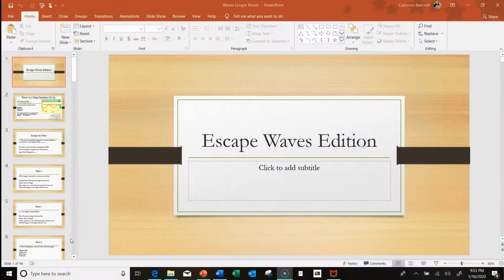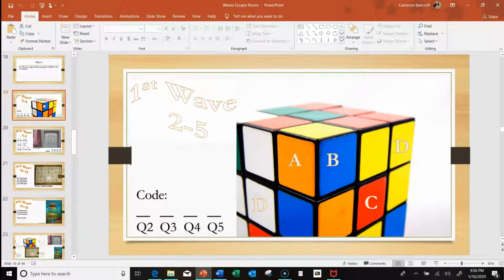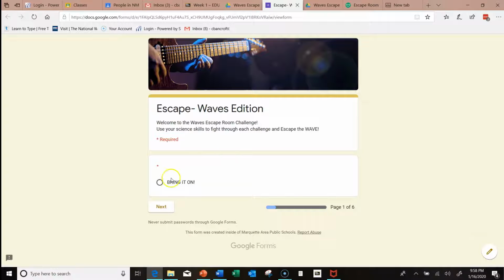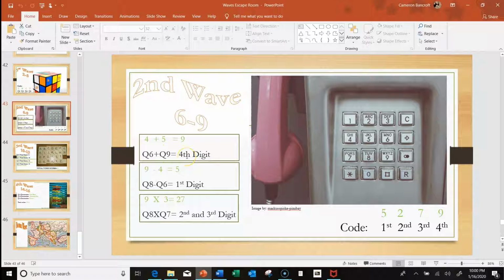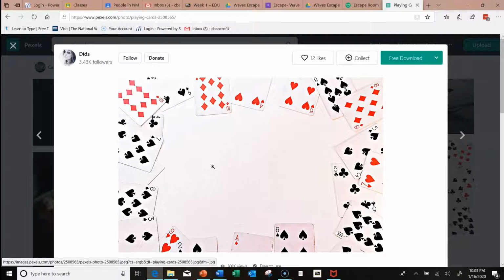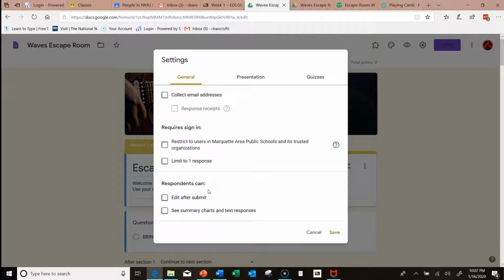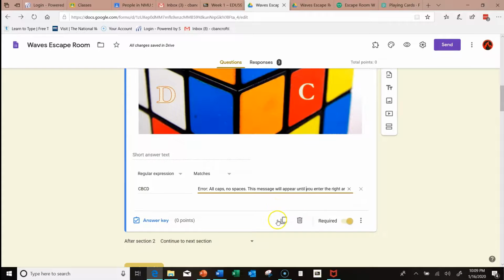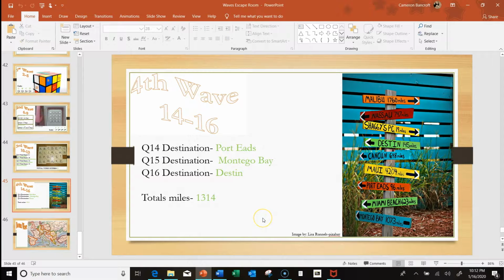Making a Digital Escape Room